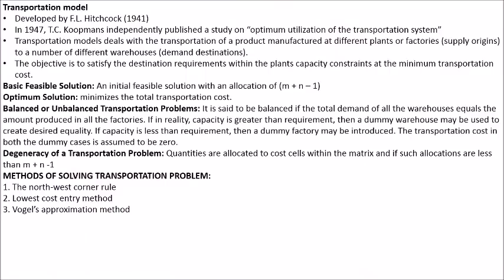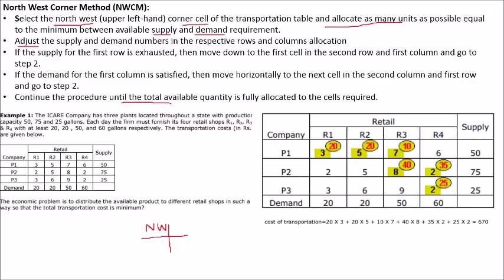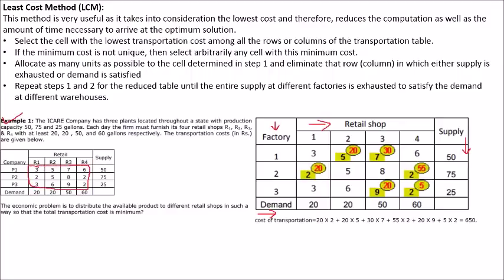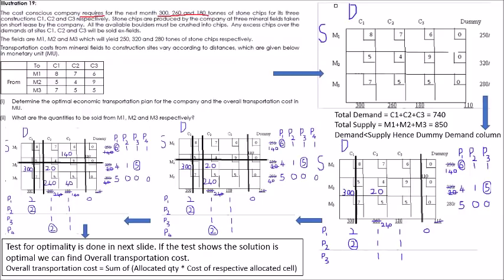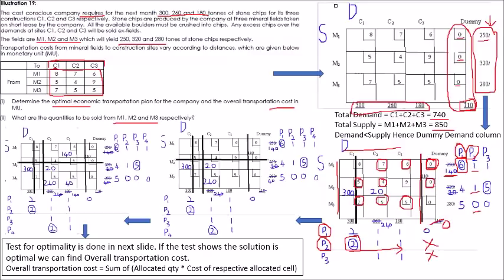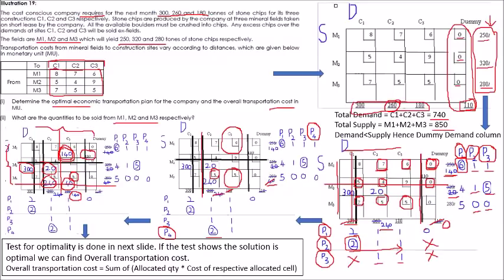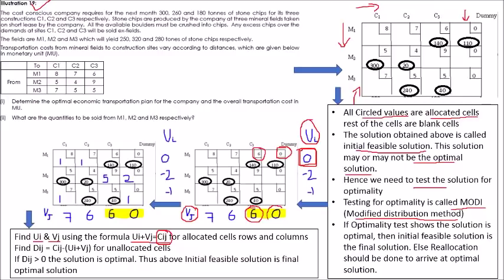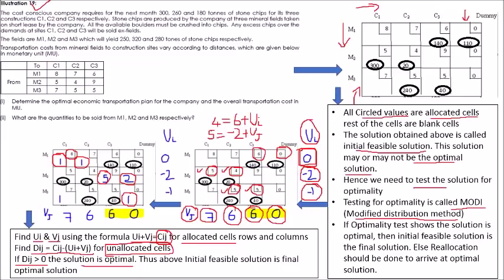Class 9 ICWA CMA Inter OM & SM Transportation Model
My strategy is to make students score 80 out of 100 in OM &SM paper of CMA / ICWA Inter course. North west corner method, Lowest Cost method and Vogels approximation method basic type is covered in this video.